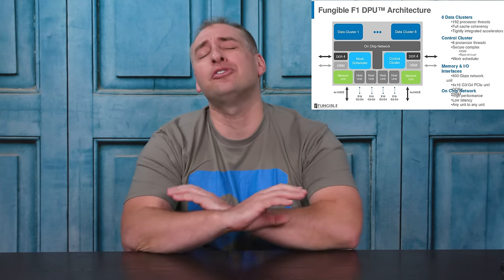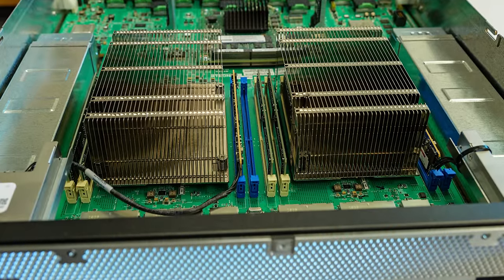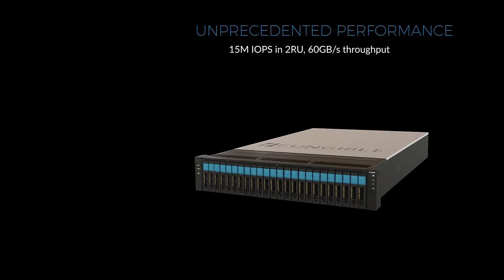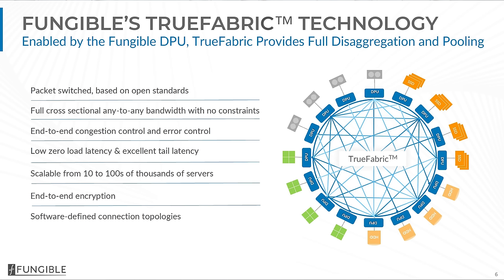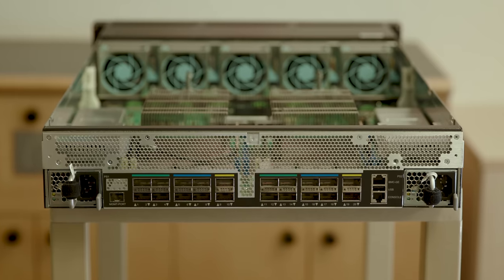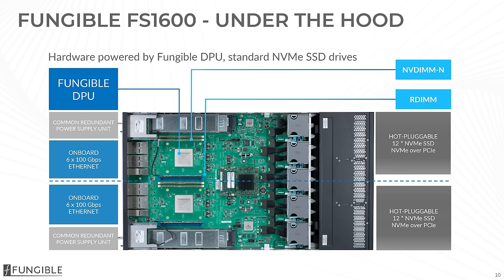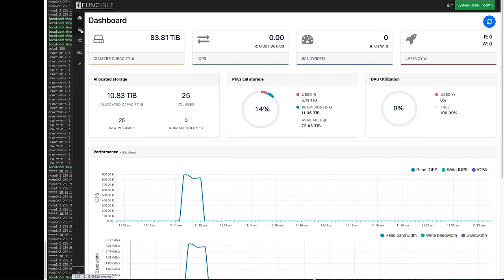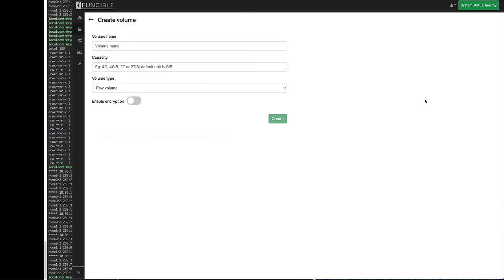Fungible F1 DPU Powered Storage Hands-on at Fungible HQ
We get hands-on with the DPU-based Fungible Storage Cluster and the FS1600 dual DPU NVMeoF storage nodes with performance and interviews. In this video, we take a look at the Fungible DPU storage cluster and its FS1600 node. We even get to see the node in-action hitting over 10M IOPs and over 39GB/s all without a traditional x86 or Arm CPU nor a single NIC added to the system.

Table of Contents
0:00 Introduction
4:15 Interview with Pradeep Sindhu, CEO of Fungible, ex-co-founder and CTO of Juniper networks
10:45 Hardware overview with Benny Siman-Tov VP of Product for Fungible
15:10 Software and Performance Demo
20:44 Wrap-up